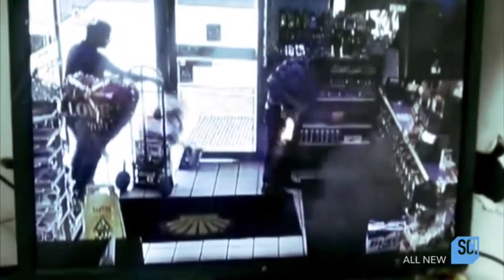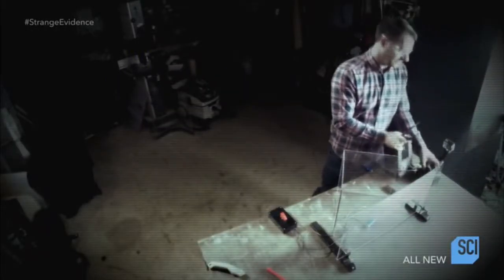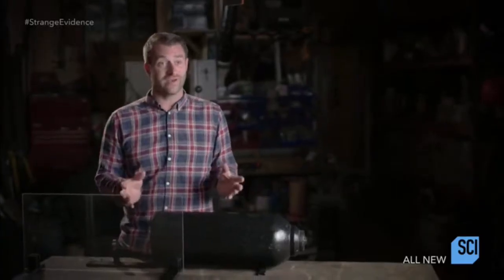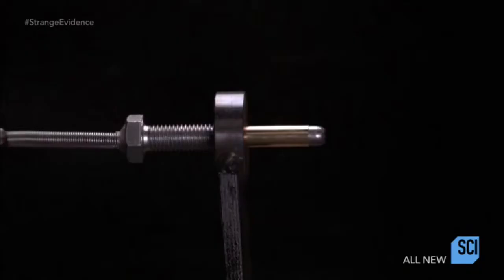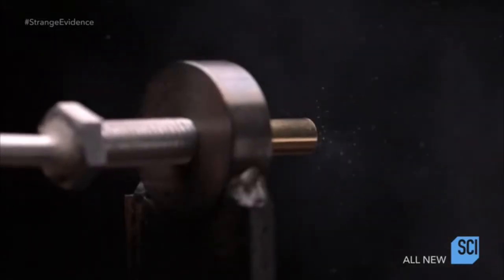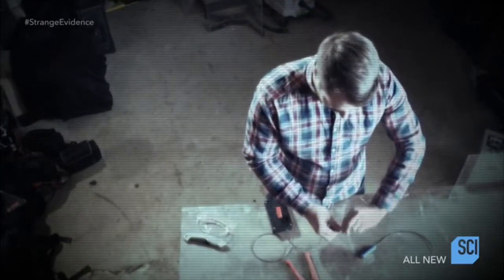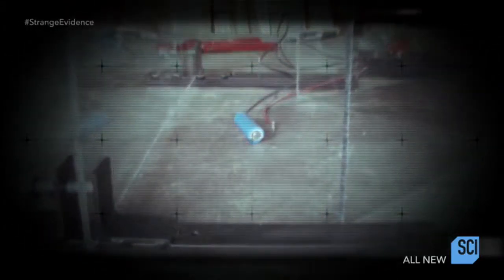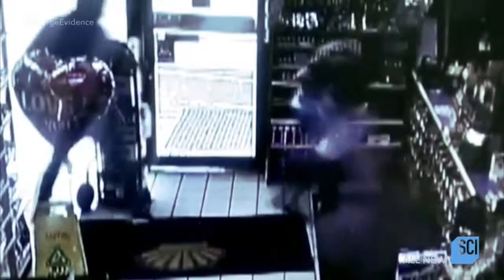Lithium Battery Explosion Explained - Featured on "Strange Evidence"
On this episode of Strange Evidence, Mike explains the explosion shown in the surveillance footage. The models he builds explain why the explosion was not caused by a a bullet, which may seem like the more obvious explanation, but instead was caused by lithium battery.